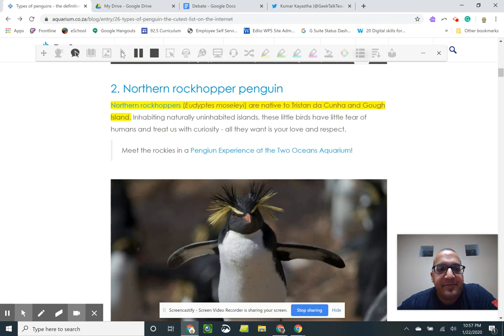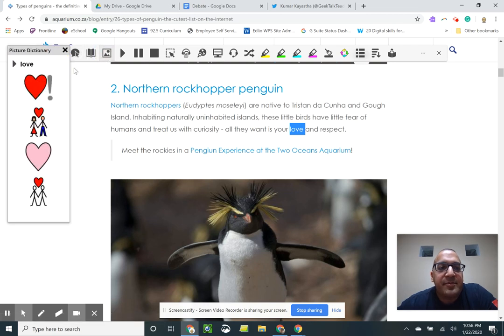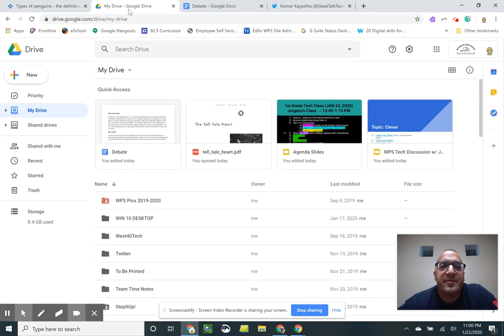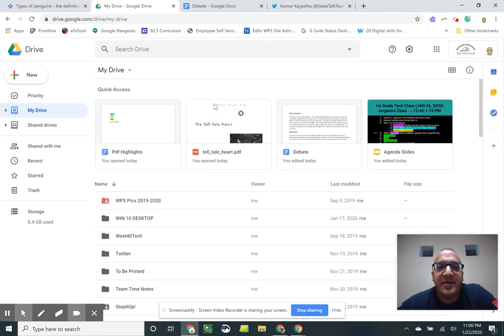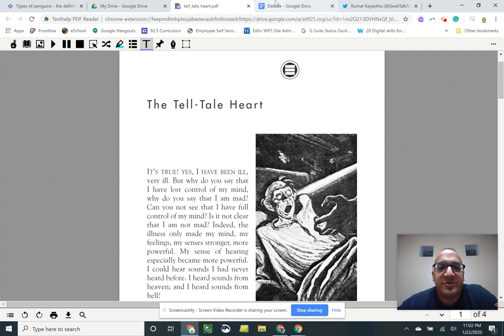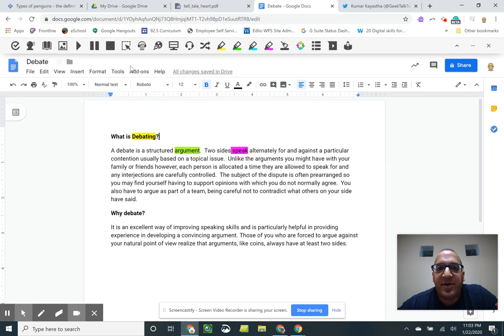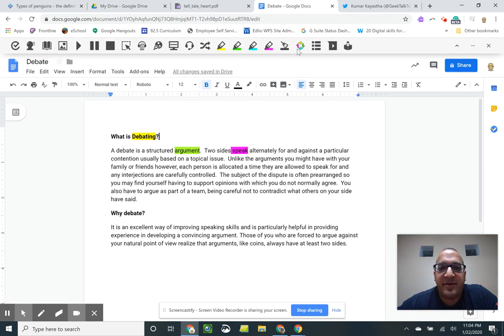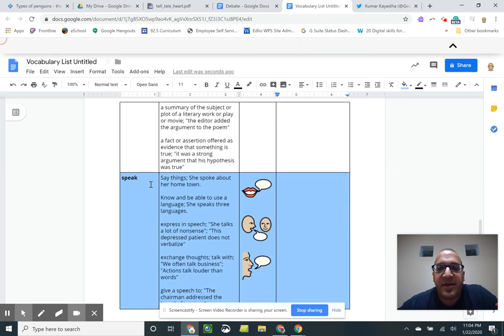Read&Write for Google Chrome - Teacher Tutorial (2020)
This video showcases the great features of the extension: Read & Write for Google Chrome. It aids in building student confidence in writing and reading and utilizes supports like text-to-speech, dictionary, picture dictionary, web search, highlighting, and annotation features.